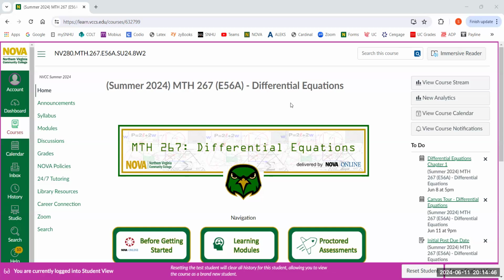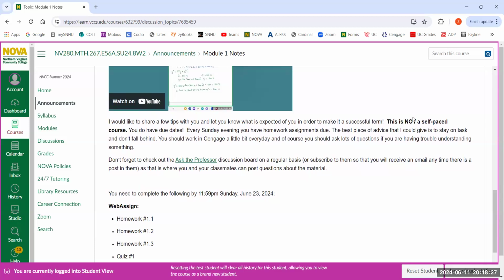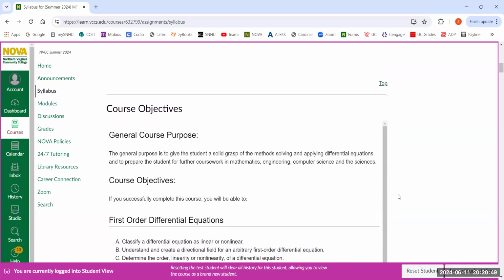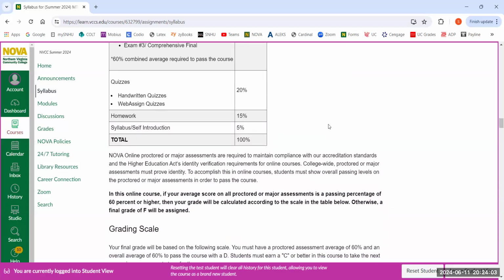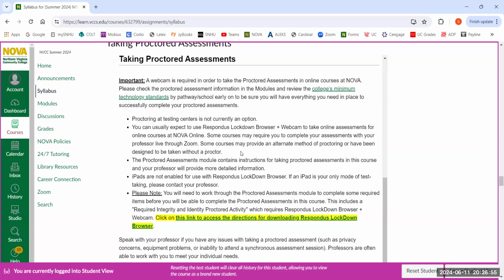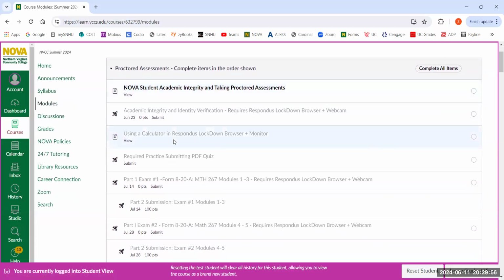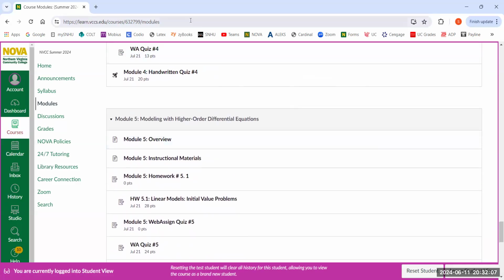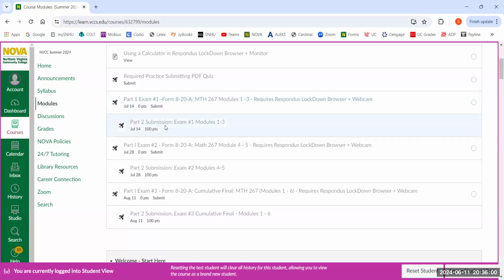Canvas Tour Summer 2024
NOVA MTH 267 Differential Equations
Differential Equations with Boundary-Value Problems
by Dennis G. Zill
9th Edition